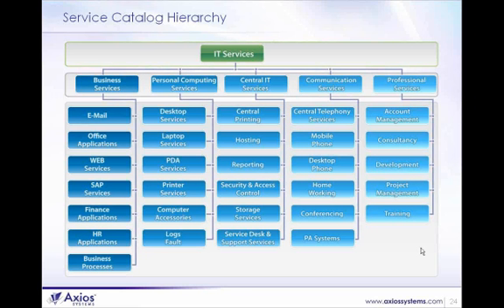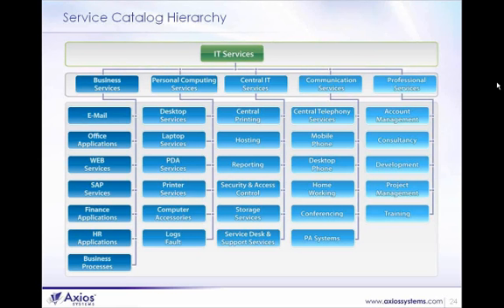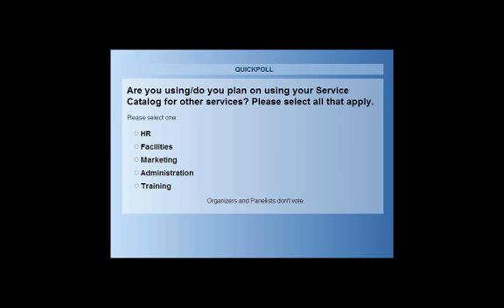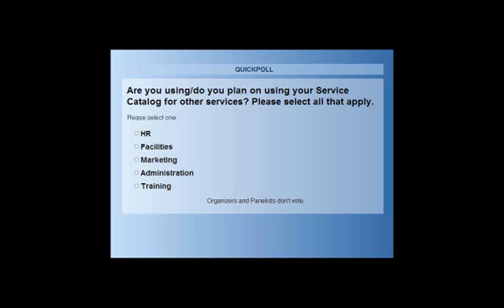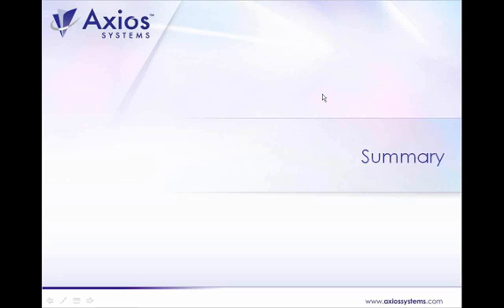Designing & Defining Your Services Within a Service Catalog Part 4 of 4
1 hour long webcast: Designing and Defining Your Services within A Service Catalog

You will learn:
- How to progress your Service Catalog project focusing on designing and defining your service offerings
- Advice on getting customers involved in the project
- Practical help on structuring the services and offerings